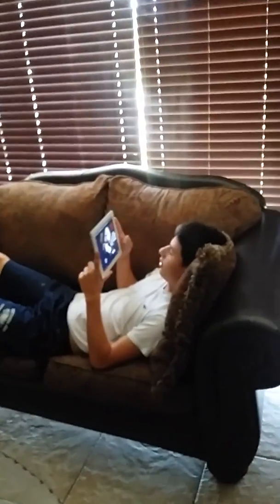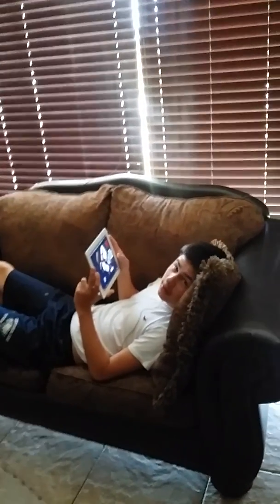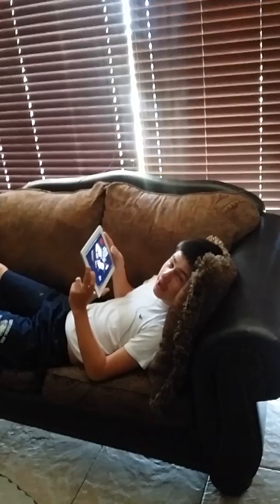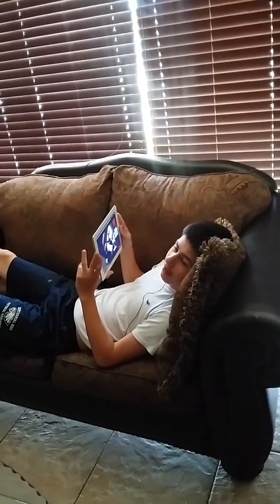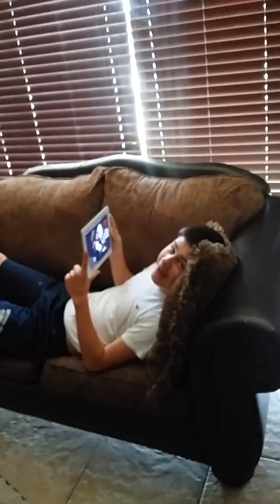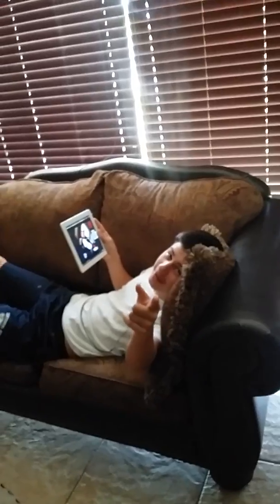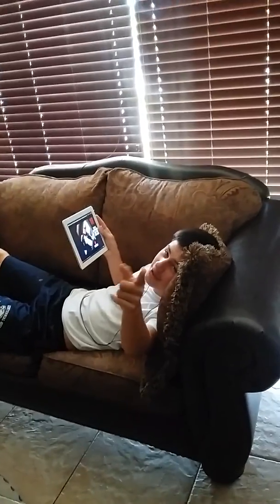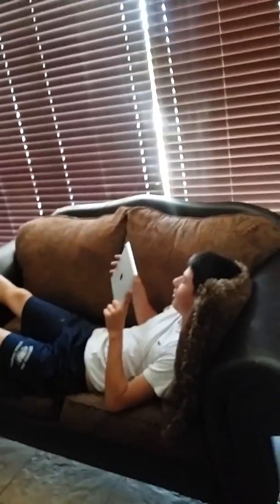When you tell your brother to do the dishes and he snaps